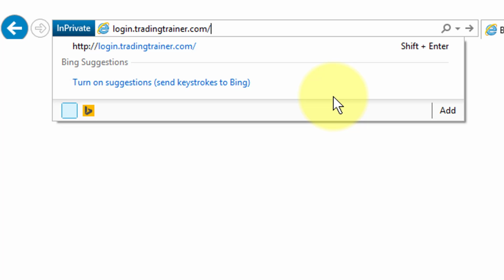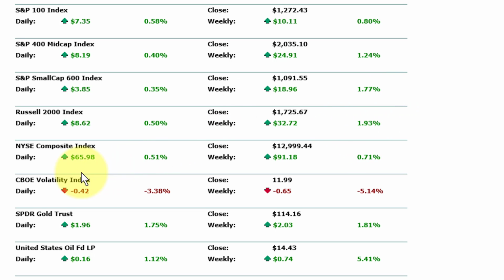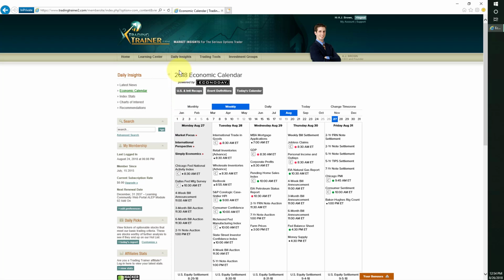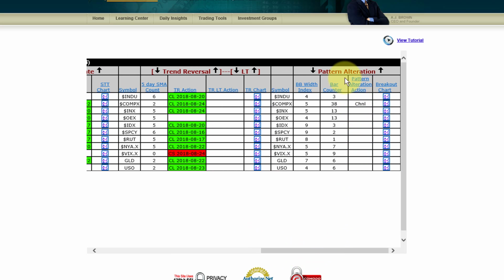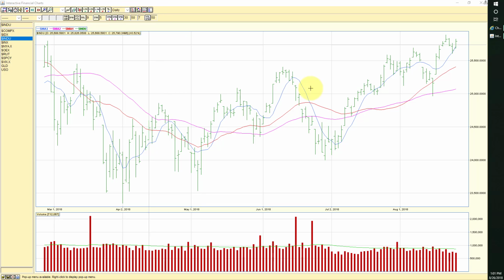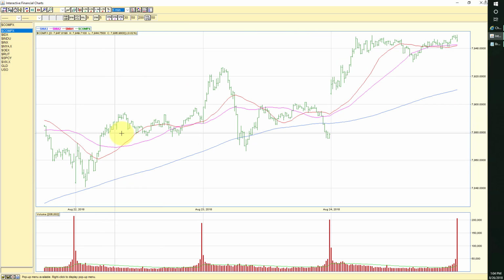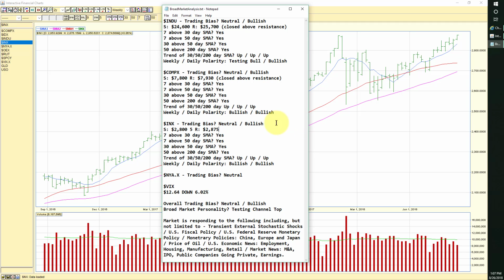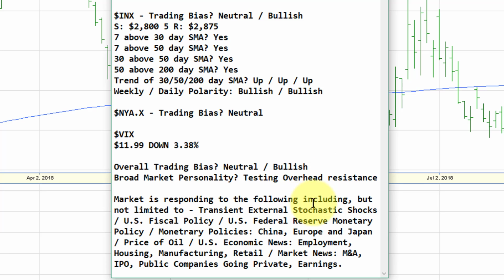Broad Market Analysis for the August 24, 2018 Weekend Edition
Broad Market Analysis 'Weekend Edition' taken from the Friday, August 24, 2018 'Charts of Interest' video, made especially for the Trading Trainer